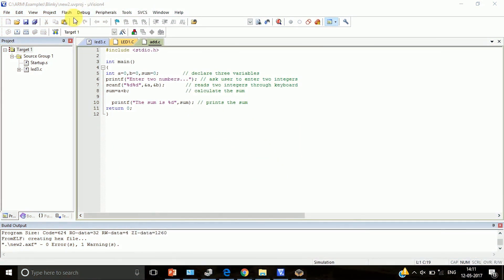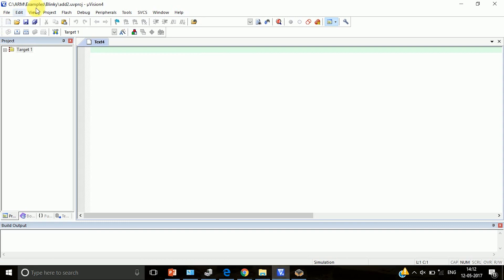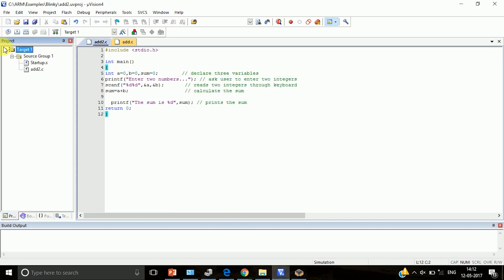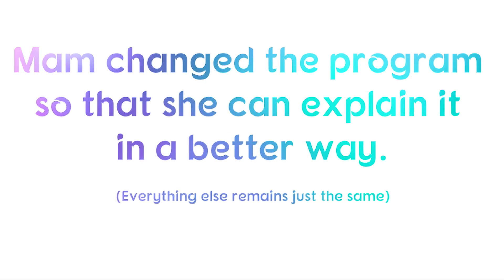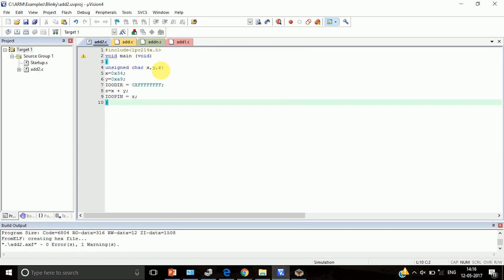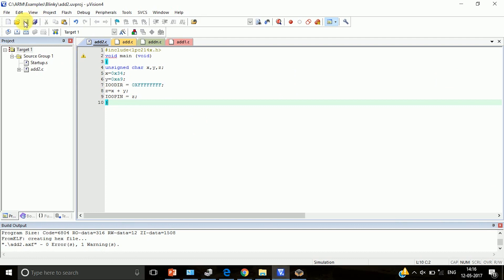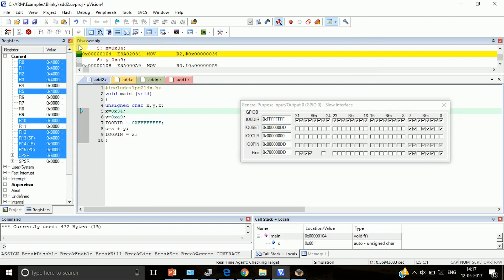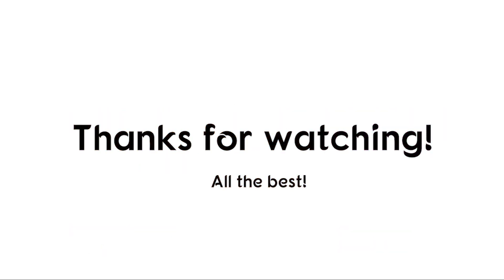Addition of Numbers - C Program Simulation for ARM | Prof. Keerti Torvi, Pesit-BSC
Procedure explained by Prof. Keerti Torvi, Assist. Prof, Pesit-BSC.

This is 7th Program of Microprocessor & Micro controller Lab (Vtu):

Simulation of C Programs for ARM microprocessor using KEIL -  Addition of Numbers.